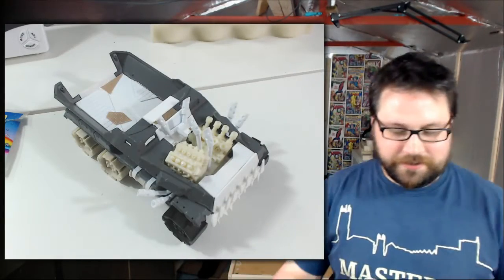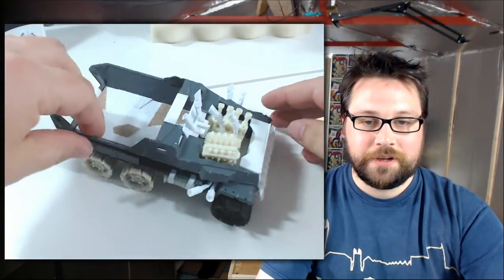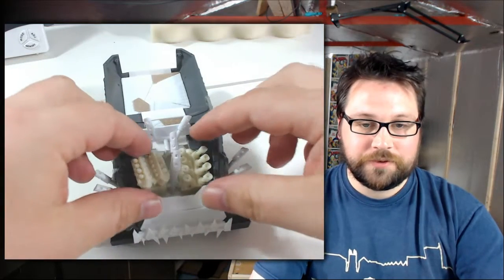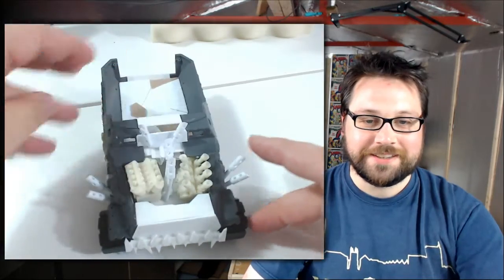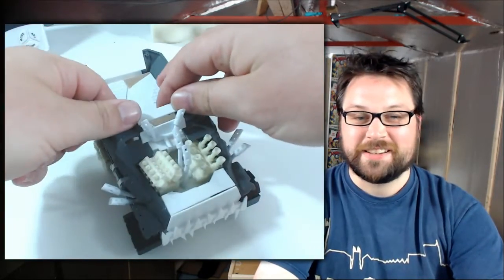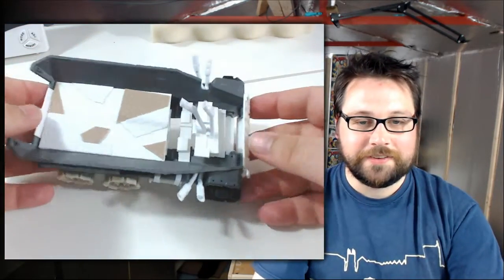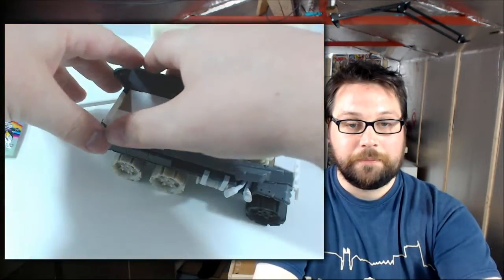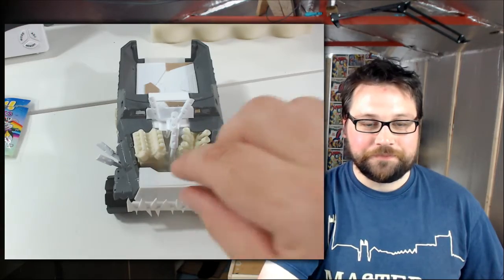Custom Ork Trukk Update 2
Apologies for the lip sync issues on this video, I am working to fix it. :)

This is an update on the Second vehicle for my Gorkamorka Mob!

This beast now has 8 exhausts, some petrol tanks and is really starting to come together :)

I am a member of the Legion of Gamza, for more information on that you can go